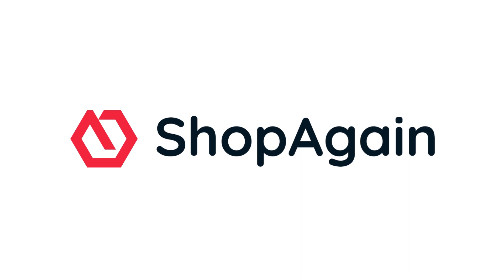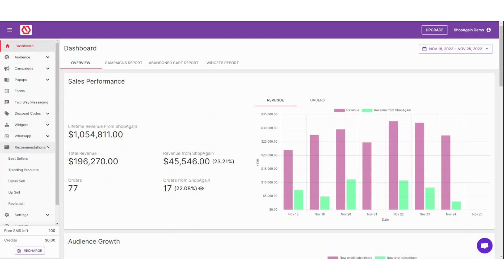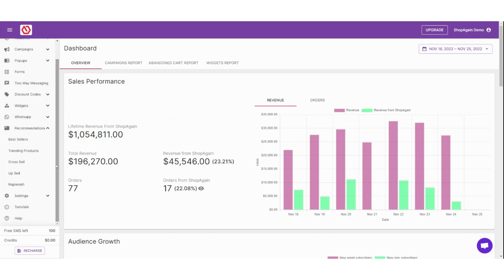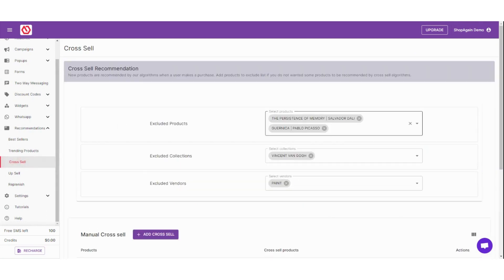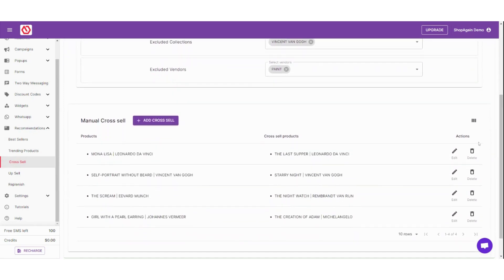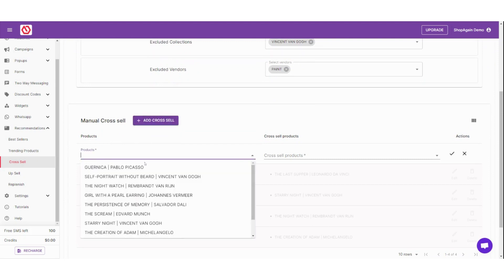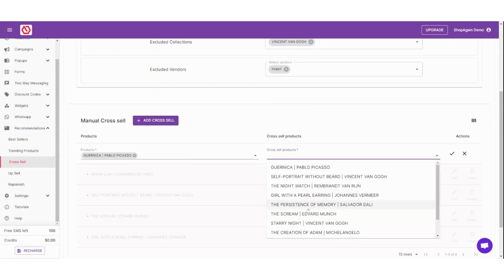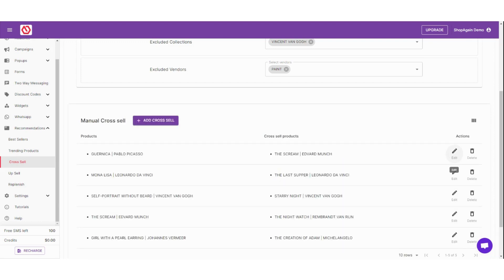How to Manually Select Products for Widgets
Learn how to manually select products for Widgets on ShopAgain.

Welcome to the official ShopAgain YouTube channel. Here, you’ll find news about product launches, and view some tutorials, podcasts, and other great content by our team.
At ShopAgain, we are committed to making your online store perform better.